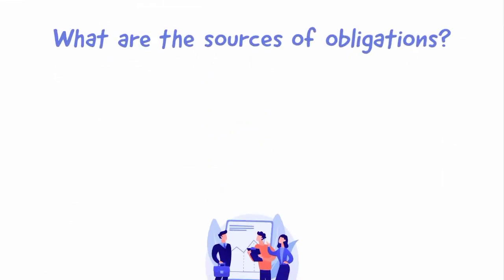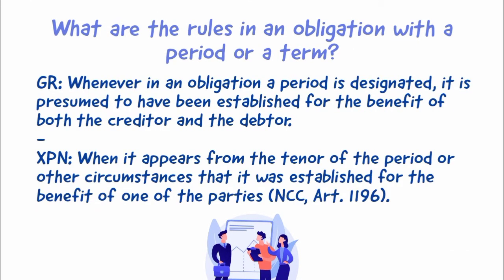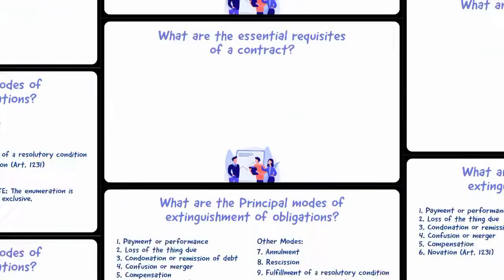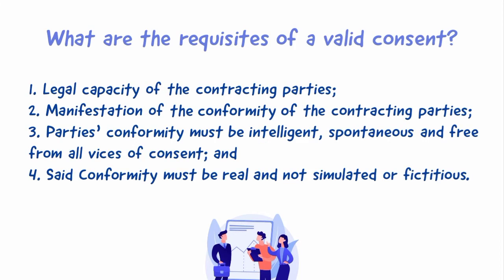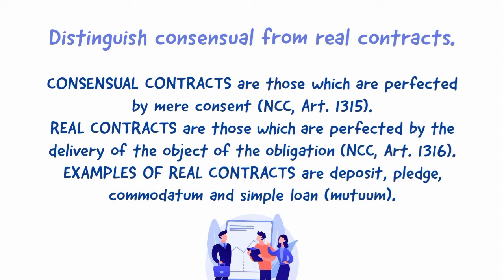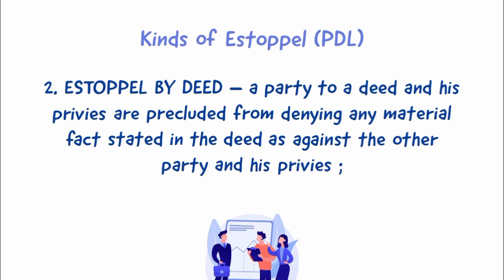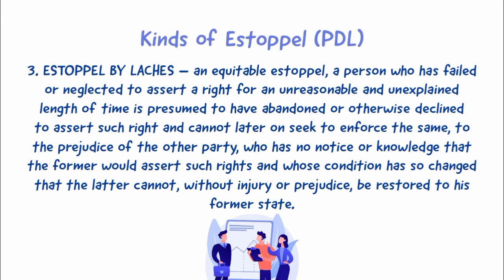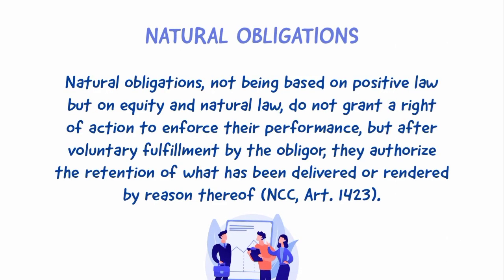OBLIGATIONS AND CONTRACTS in 3-minutes | Civil Law | Law School Philippines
In this video, I shared some important topics under Obligations and Contracts, Civil Law.
I made it very short so it won't eat up much of your time.

Have you more questions regarding my law school experience or have any recommendations for my next videos.
2. Law Books Price List
2. Law Merch/Essentials:

°🎧Listen to my Spotify podcast

°To use my Pinoy Law School Stickers or GIF on your FB/IG story just search "msnotabene" or "Law Student"

If you'd like to talk, I'd love to hear from you. Tweeting @ms_notabene will be the quickest way to get a response.